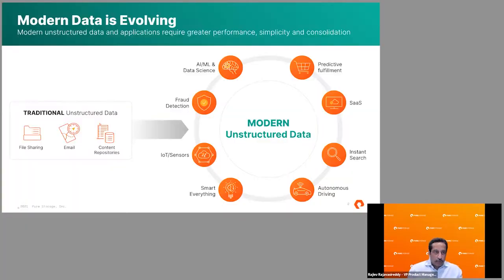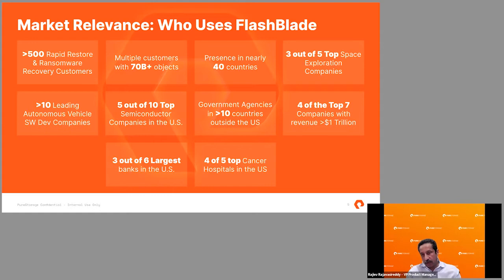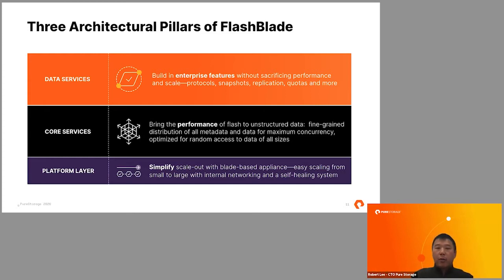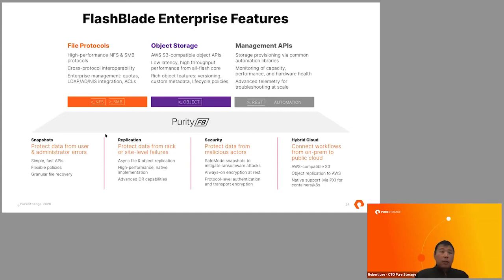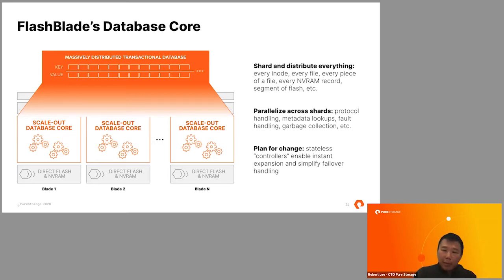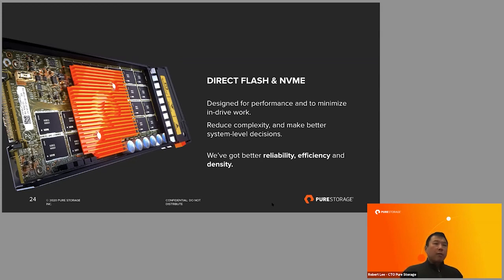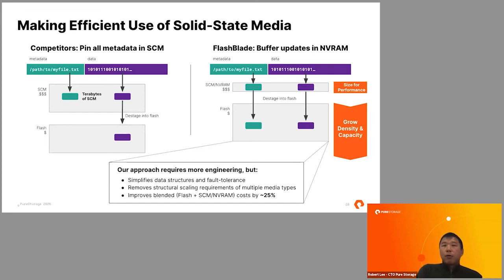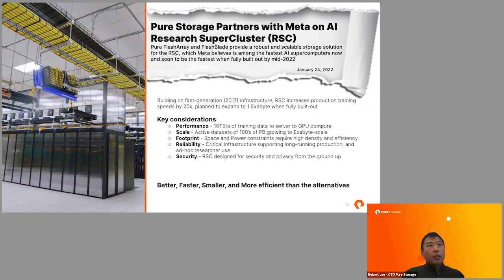A3 Communications Technology Live! February 2022: Pure Storage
Architecting Technology to Meet Tomorrow’s Needs.
Over the last 12 years Pure Storage has disrupted and revolutionized the storage industry. From the introduction of all-flash for enterprises, to engineering Evergreen to provide a no-downtime, non-disruptive upgrade model. From creating the Direct Flash Module to enable software and flash to speak directly to leveraging emerging protocols such as NVMe for fast and extremely efficient solutions for demanding applications. Or when it deploys different storage media (TLC and QLC) across multiple generations of NAND to deliver an enterprise grade, all-flash experience across any use case. All are examples of Pure being at the forefront of innovation and of pushing boundaries to deliver a simple and modern experience, while solving customers’ most pressing challenges.

During this technology focussed session (no marketing fluff or tall claims!) Rob Lee, CTO Pure Storage and Rajiev Rajavasireddy, VP, Product Management, FlashBlade will explore some of these ground breaking technologies, their impact on Pure’s success and how their real life customers are benefiting from it whether it’s to build the fastest AI supercomputer in the world, explore space or develop COVID-19 vaccine. They will also delve into how Pure are using their decade of experience to engineer architecturally robust and technically advanced solutions to help customers solve tomorrow's challenges.